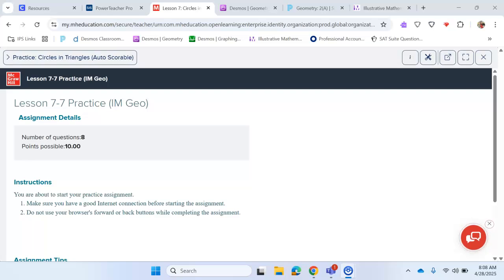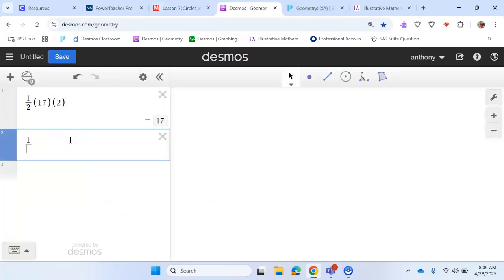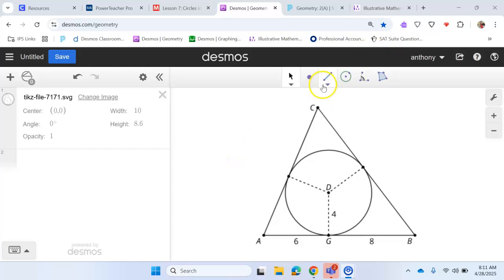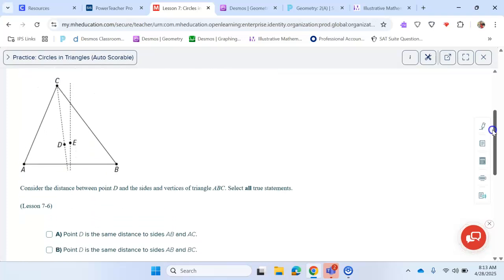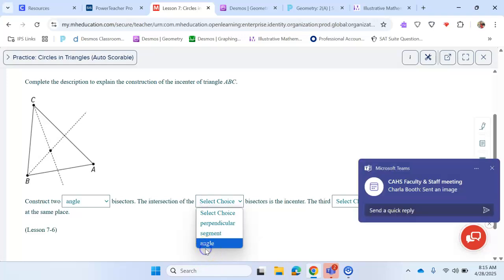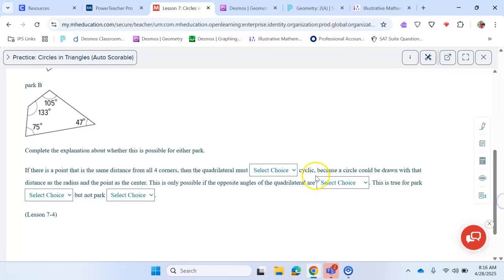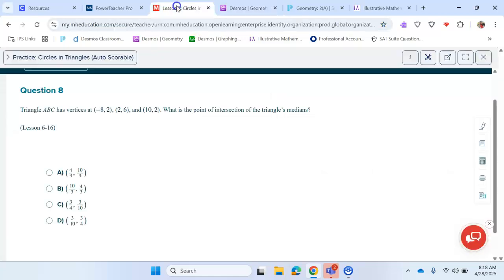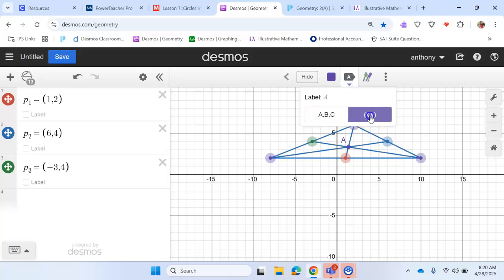Lesson 7 7 Practice Circles in Triangles